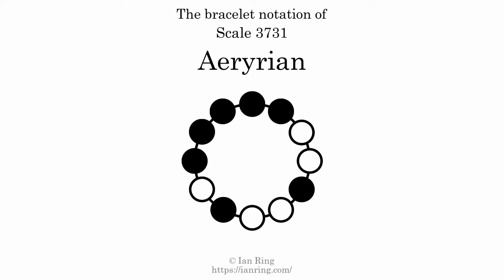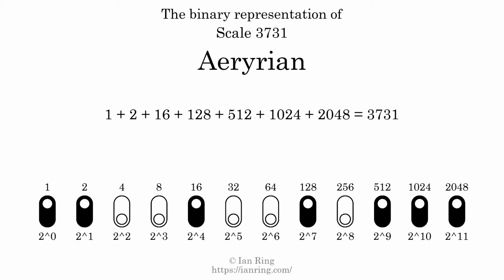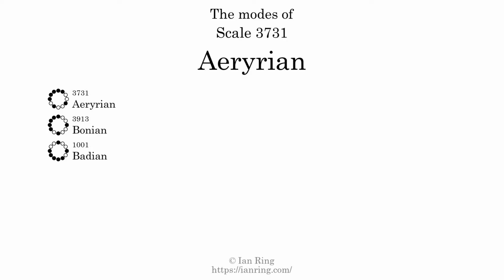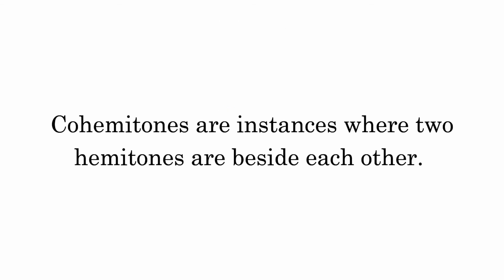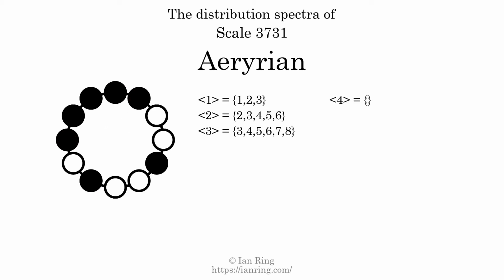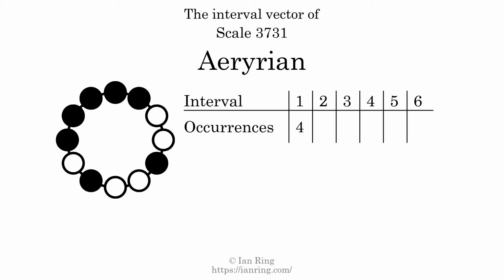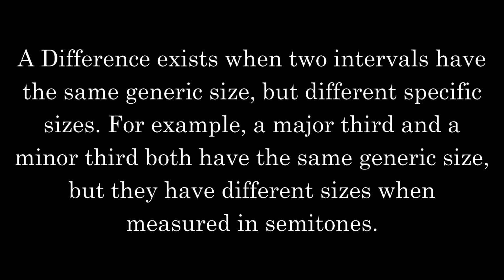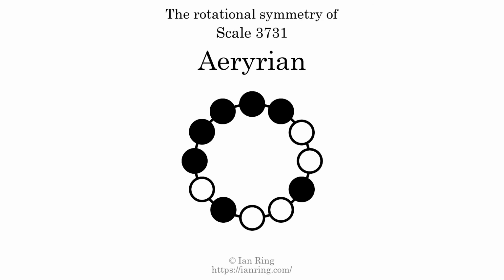Scale 3731: Aeryrian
More than you will ever need to know about Scale 3731, a heptatonic scale also known as "Aeryrian". Part of an enormous series of scale analysis videos by The Exciting Universe Of Music Theory.